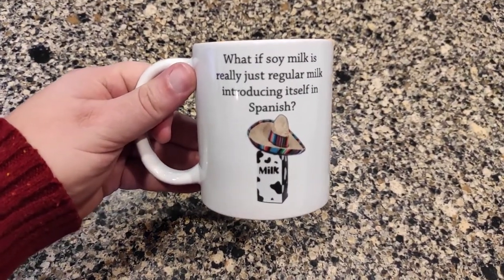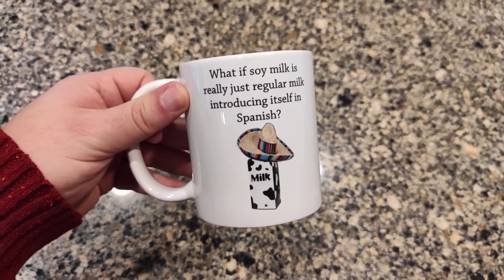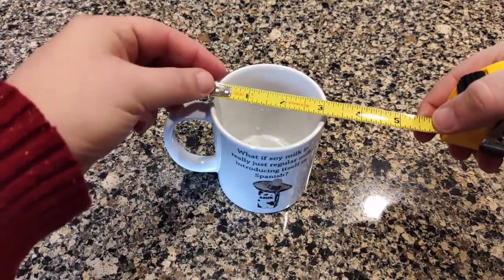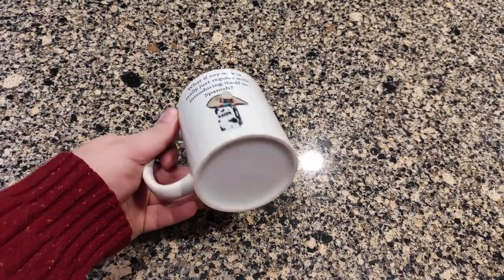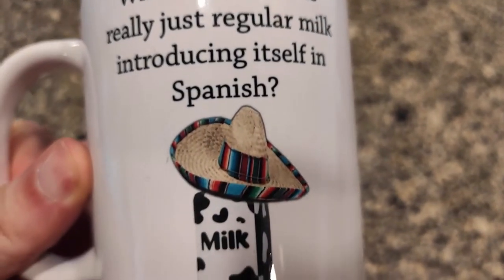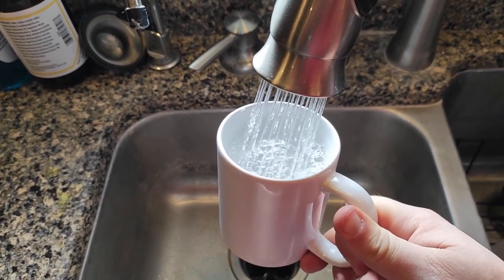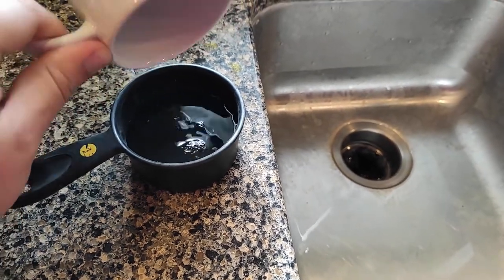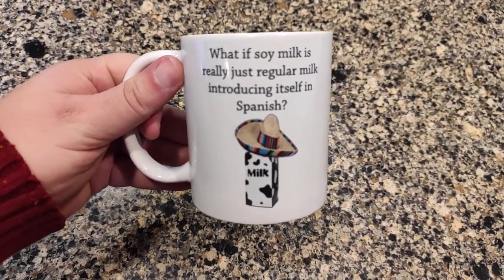HILARIOUS Spanish Coffee Mug!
My daughter loved this coffee mug when we gave it to her as a gift! It's great!

Soy Milk Coffee or Tea Mug